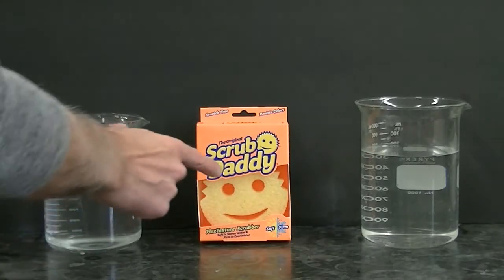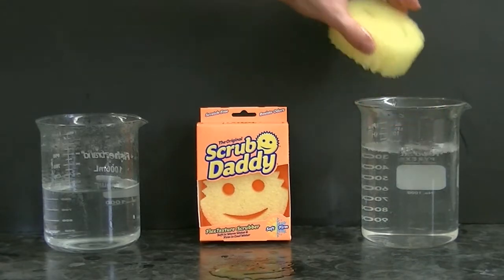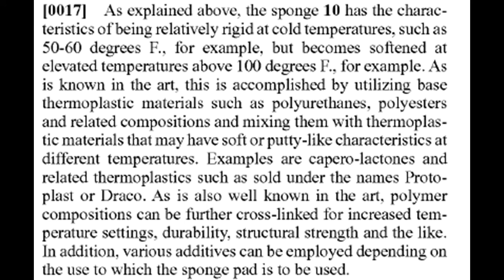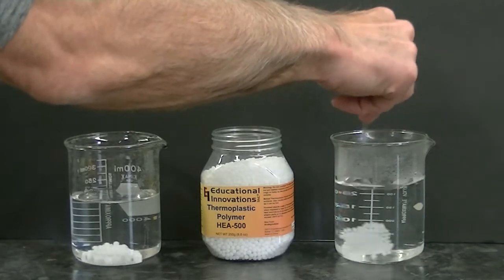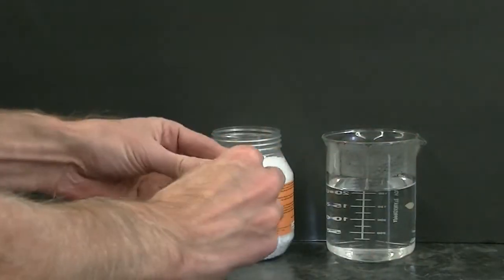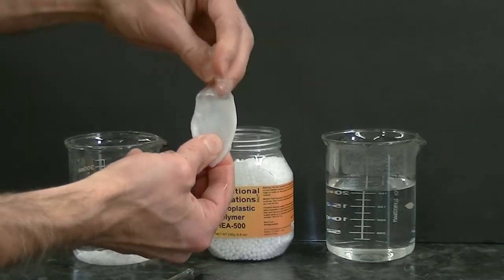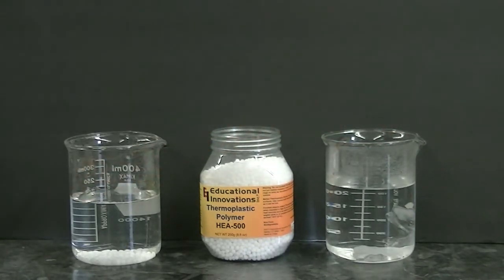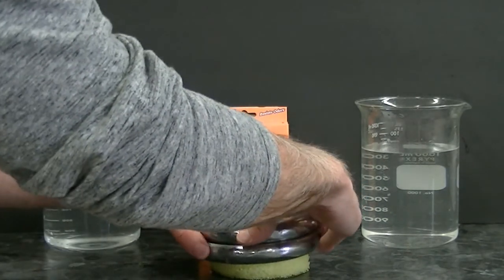Scrub Daddy Science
The science behind why a Scrub Daddy is soft in hot water but stiff in cold water is described. A thermoplastic called polycaprolactone is identified as the polymer responsible for this effect. Experiments that explore the properties of polycaprolactone are presented.